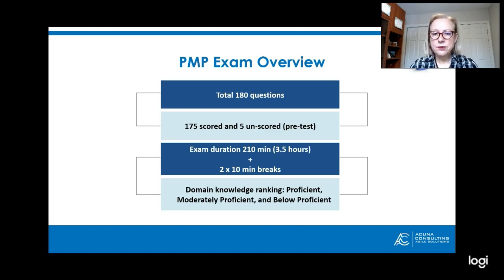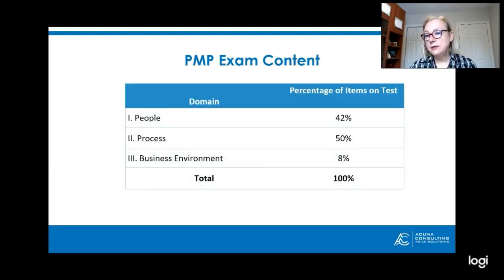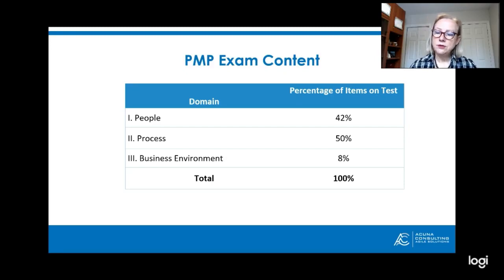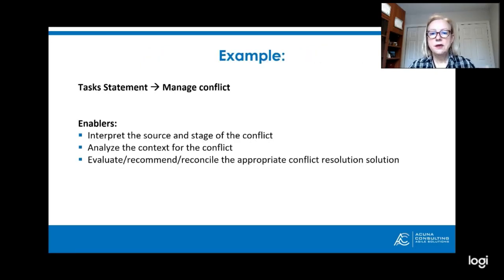New PMP Exam